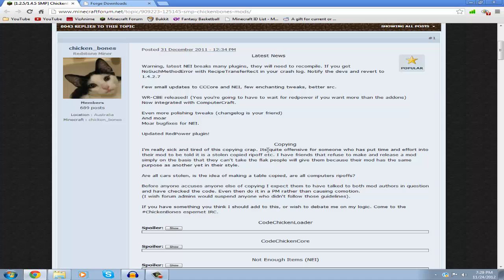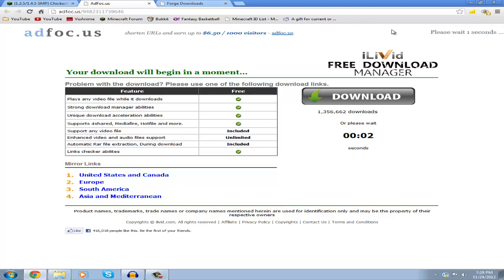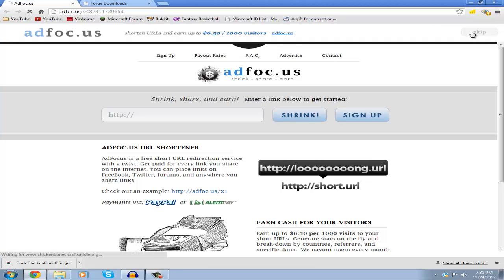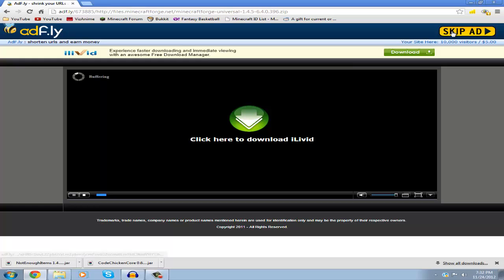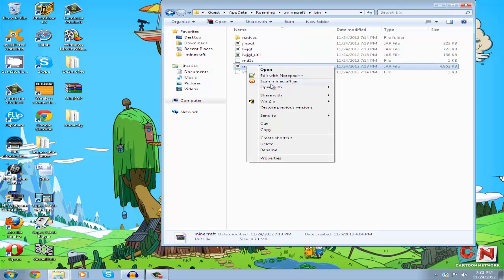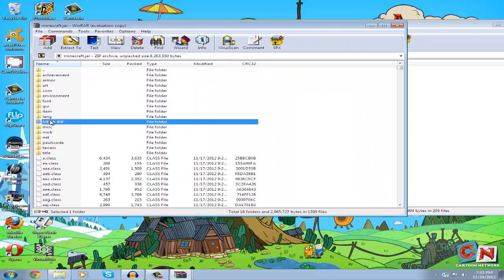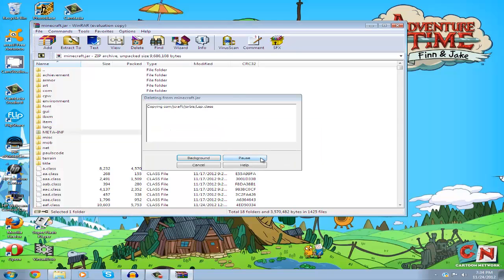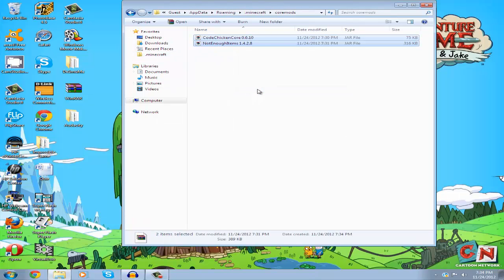★ Minecraft Mod Tutorial (HD) : How to install Not Enough Items [1.4.5/1.4.6]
If you would like to see how a mod is installed, please send me a PM or comment on my channel or videos.

Not enough items is a very useful mod that allows you to give yourself items, change your game mode, delete items, and look up recipes all from your inventory!